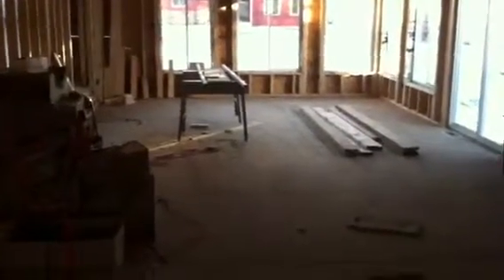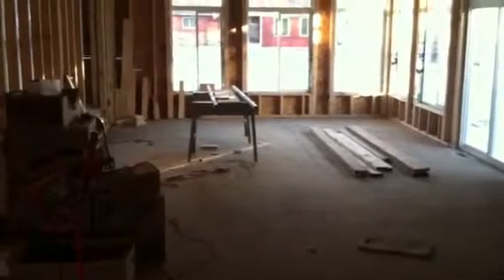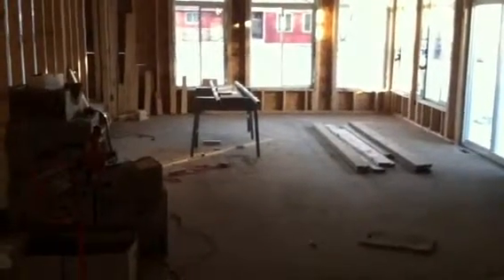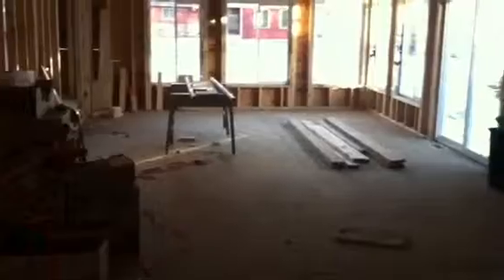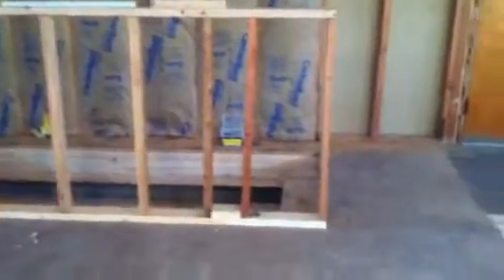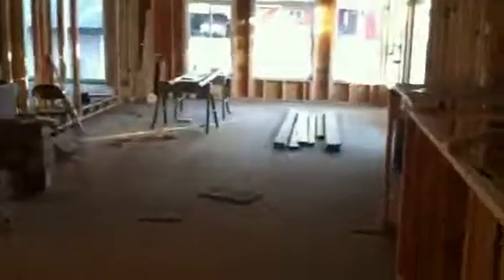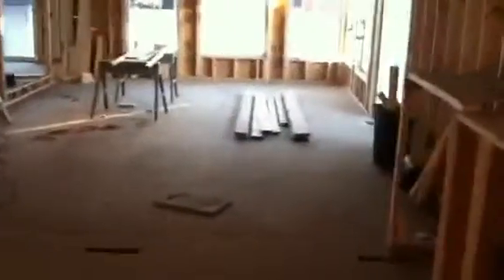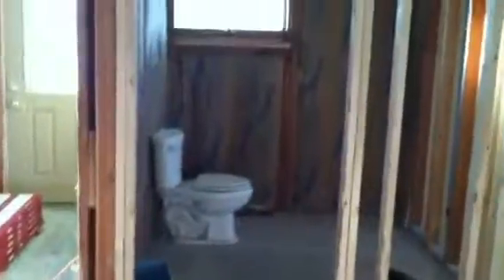House update-13 dec 17,2013